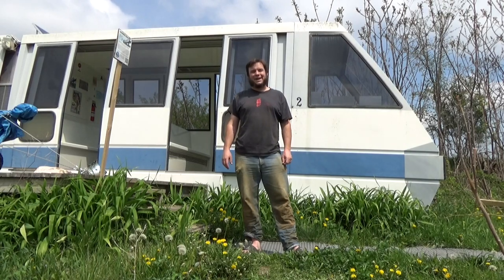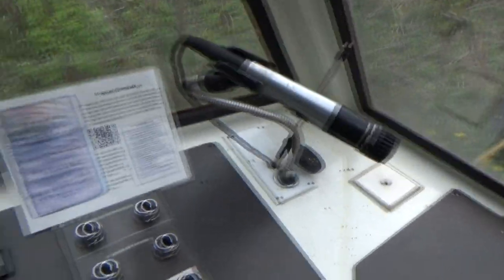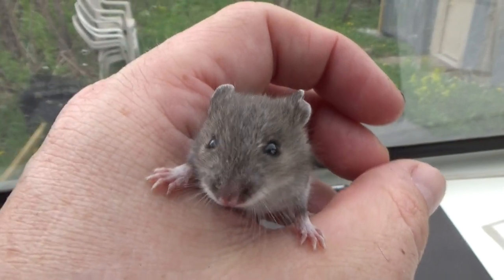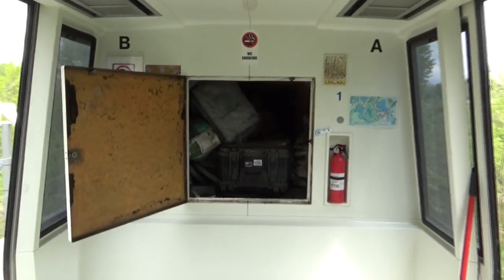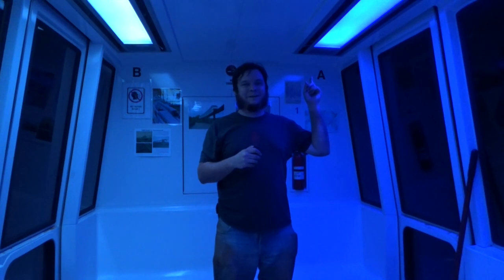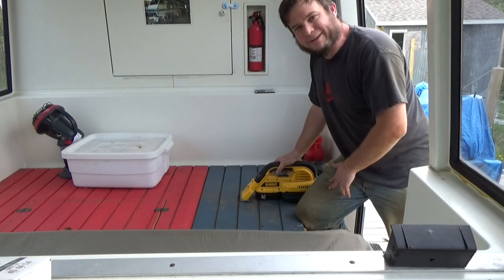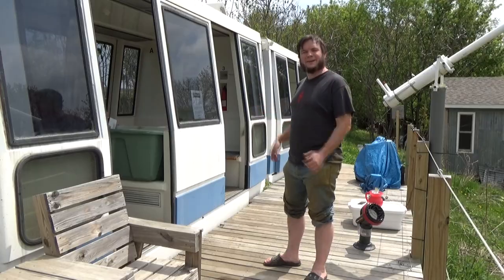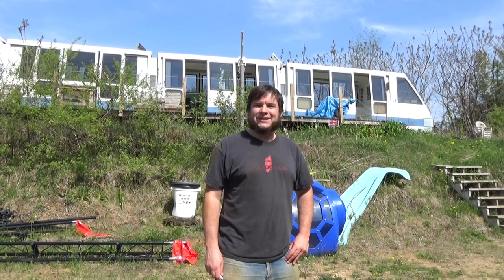Monorail Mouse Management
When you use an old monorail as a weekend cabin, there's going to be a mouse or two living in it!

This is just a quick video of spring cleaning at the Sandland monorail. This involves evicting the mice from the control panels, washing windows, wiping down the inside, and adding some additional lights.